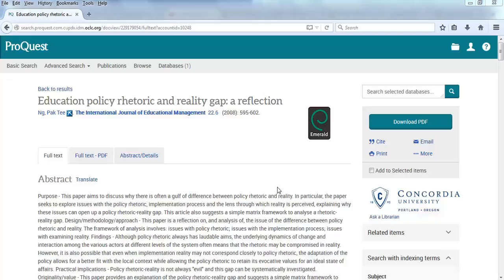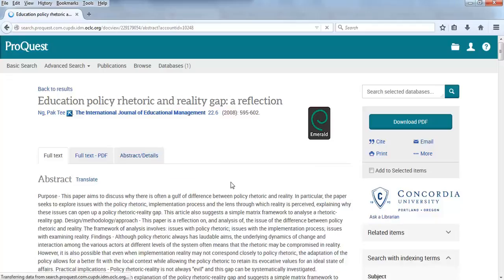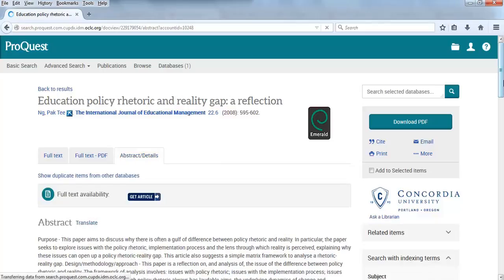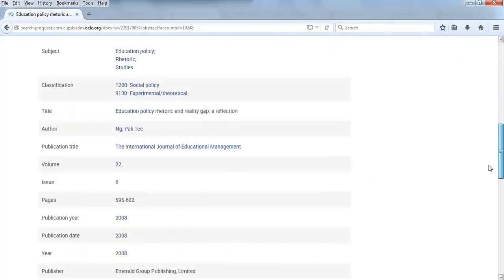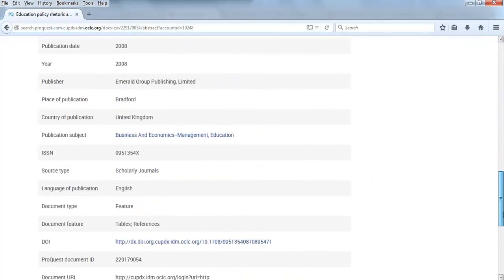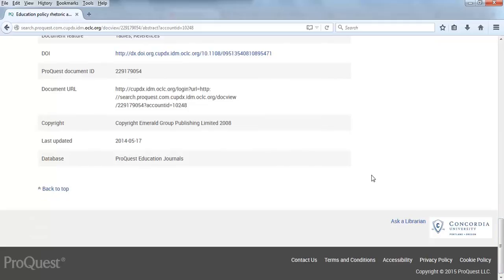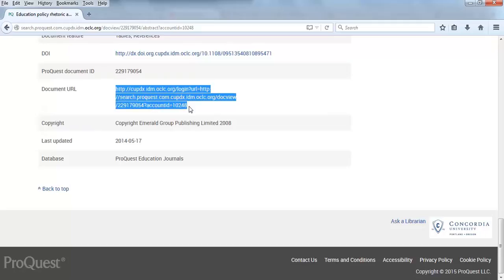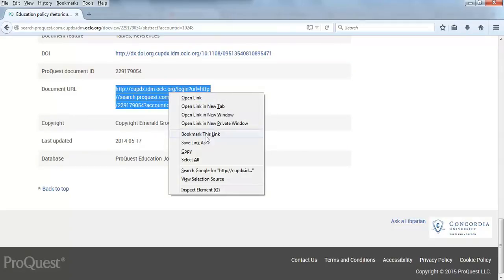Locating permanent links in ProQuest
How to locate permanent links in the ProQuest database.